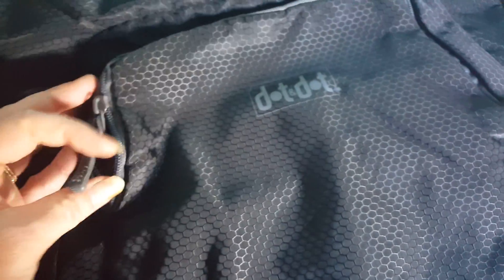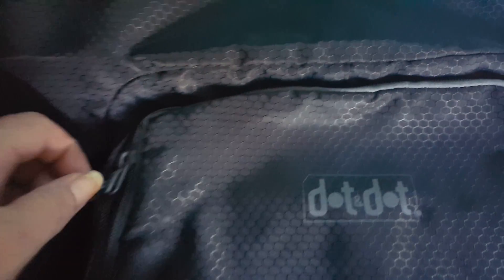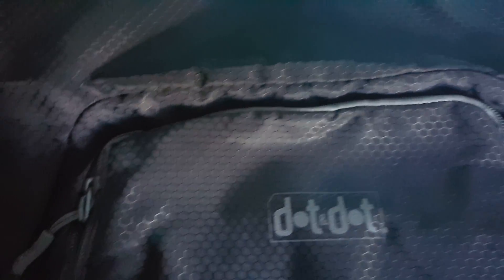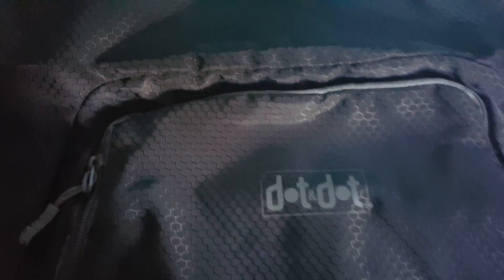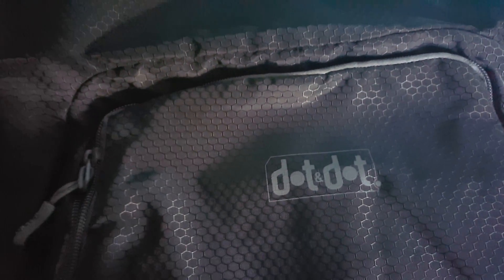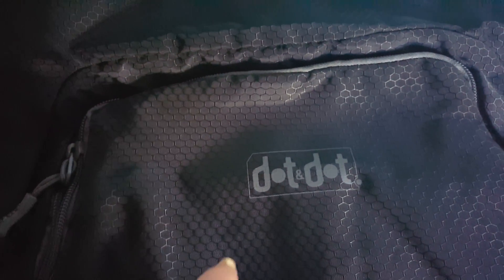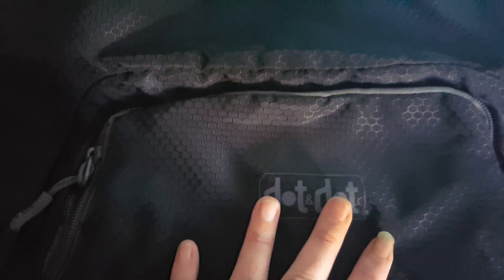Dot and Dot Backpack